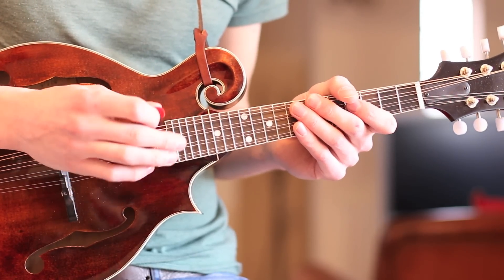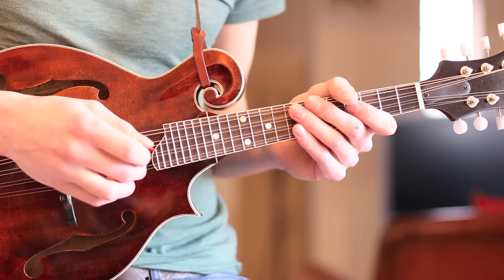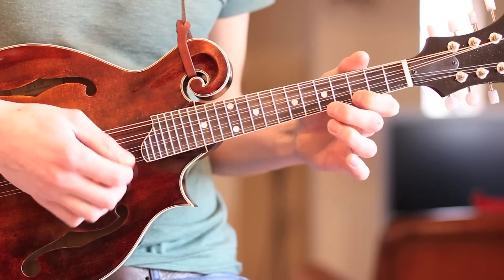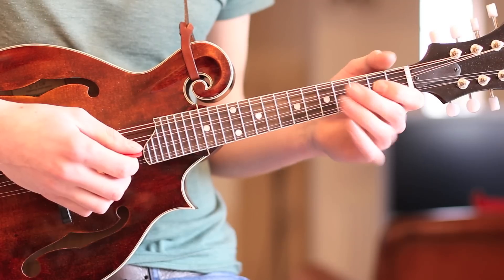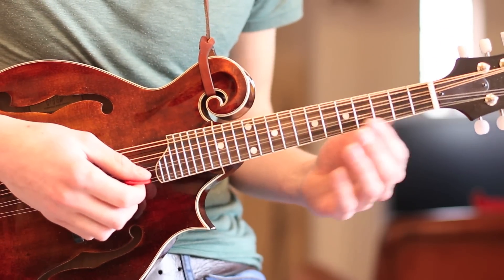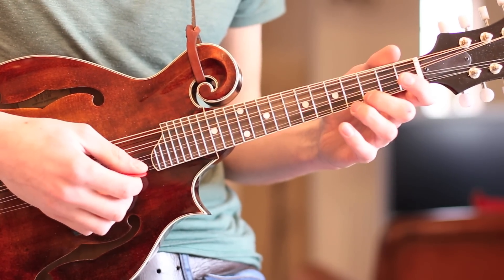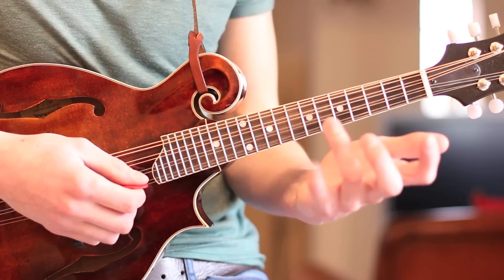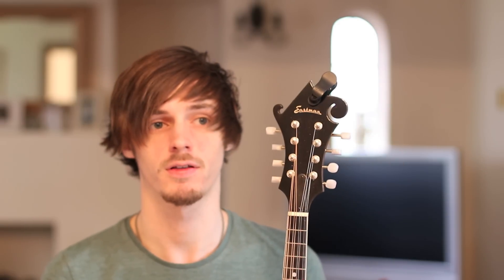Irish Washerwoman Mandolin Lesson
As of Feb 2018, my lessons will no longer be monetized on youtube, and if you found my lessons enjoyable and useful, please help support me in making new content! As of Feb 2018 I will be creating many more tutorials and in the near future, be releasing some new original music!

Send your requests here and/ or listen to my original music.

(This tab may be different to how I play it here.)